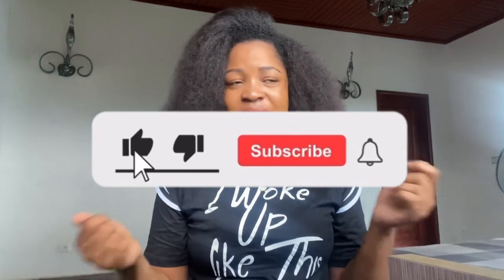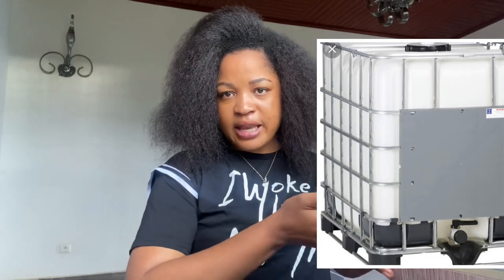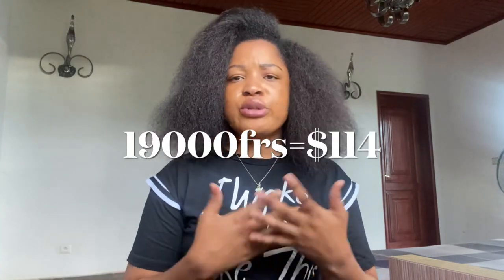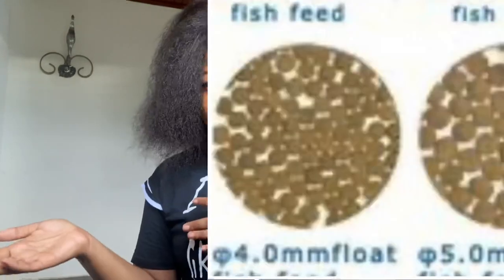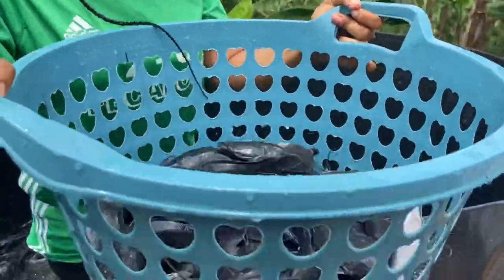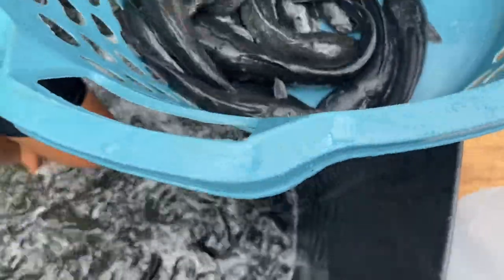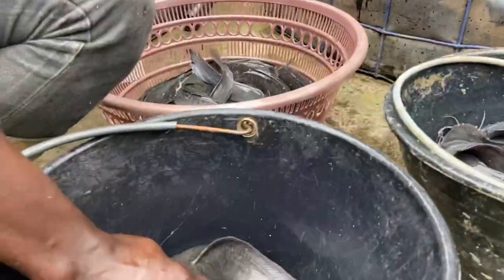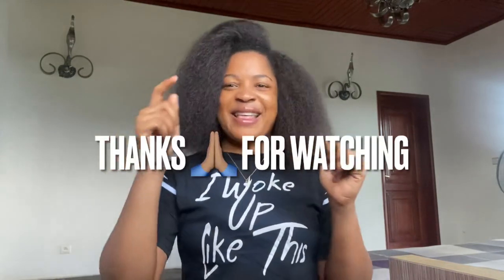COST OF MUD/CATFISH FARMING AT HOME IN CAMEROON /HOW I HARVESTED FISH FOR SALE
Hello everyone
Today I want to show you guys how I fish from home and the cost of fish farming at home .